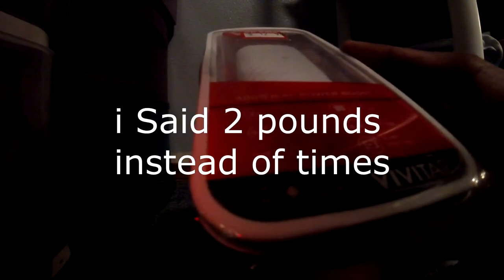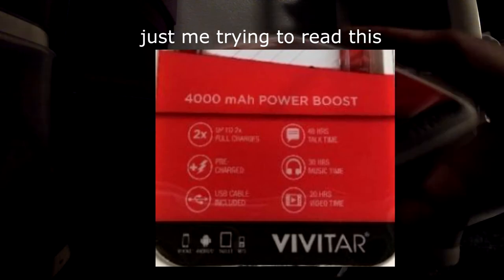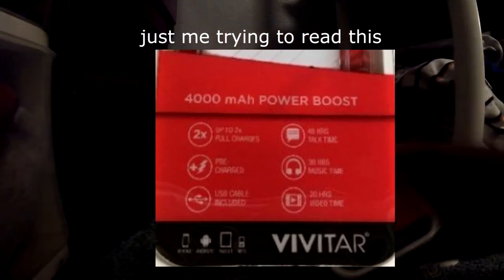Vivi Tar portable charger unboxing